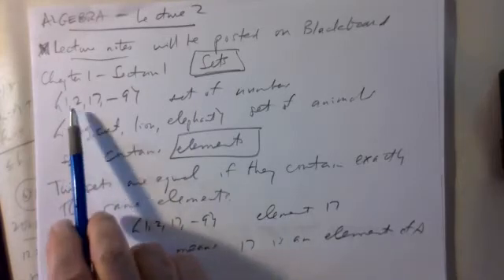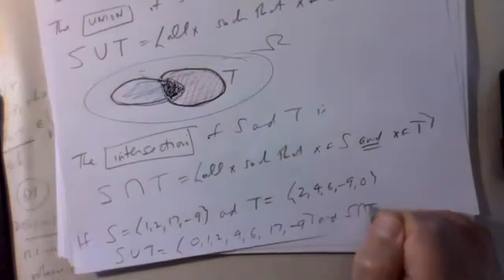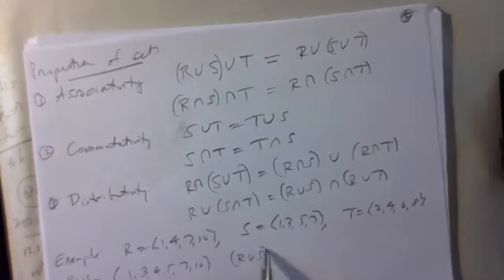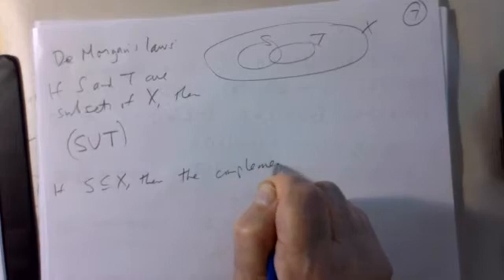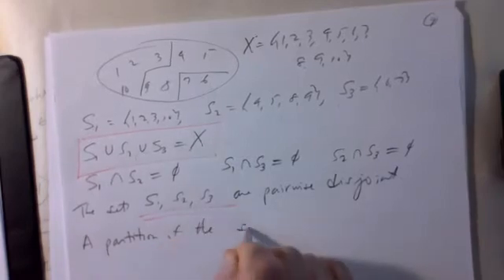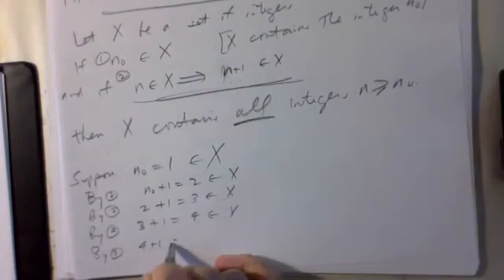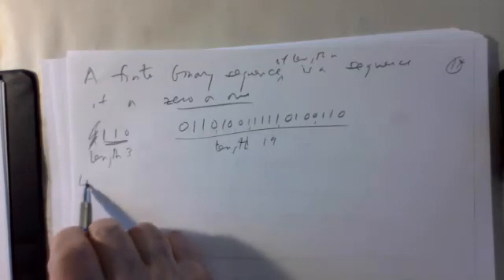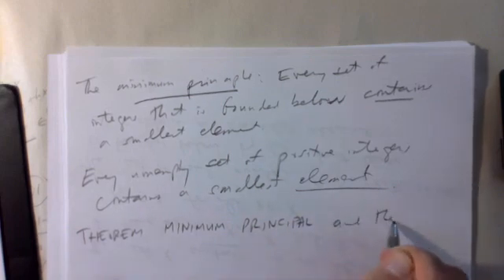Algebra - lesson 2